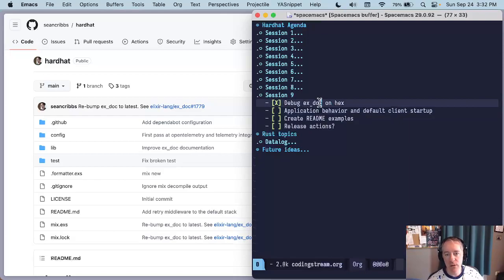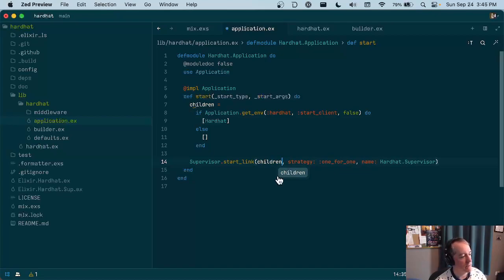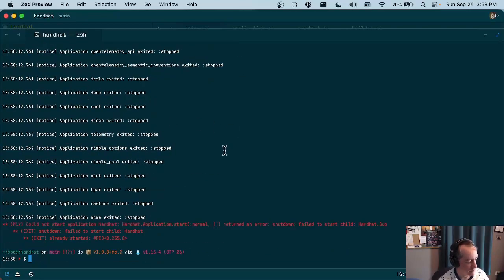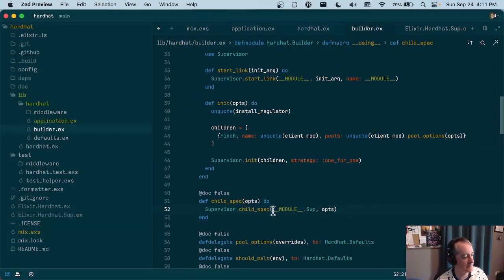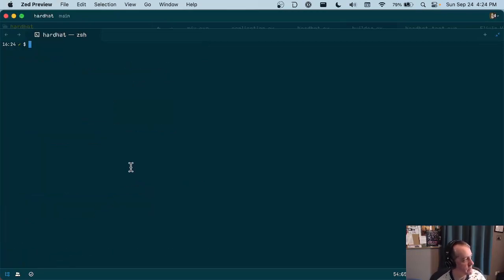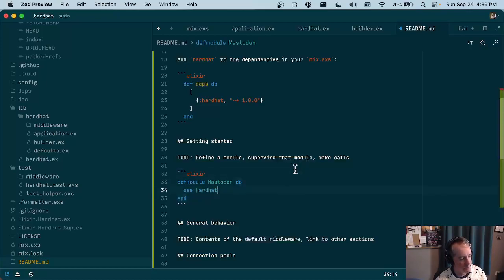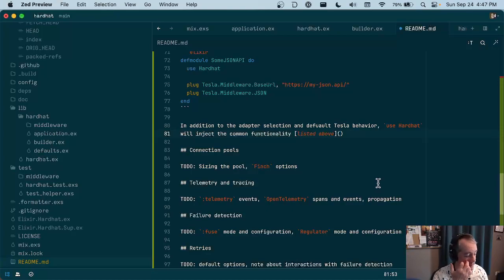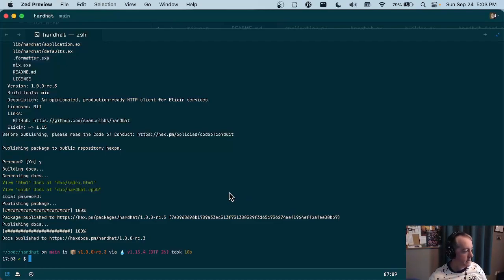Live Coding Elixir! Hardhat session 9: Supervision and documentation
In this session we add an supervisor tree to Hardhat and start expanding its README in preparation for a release.